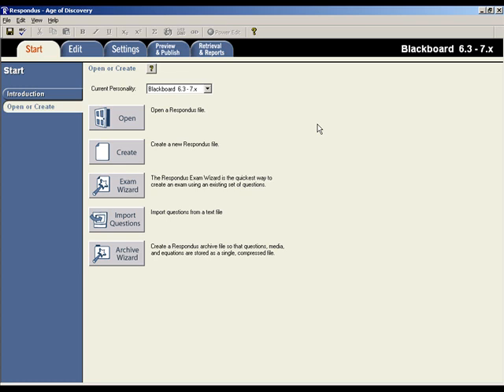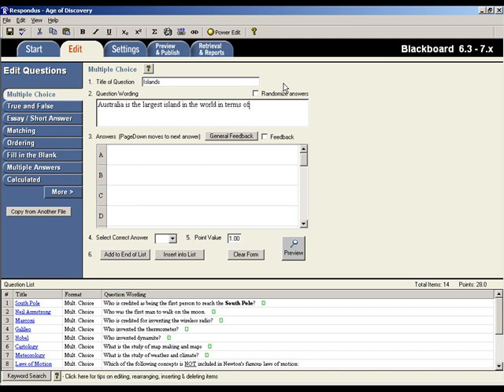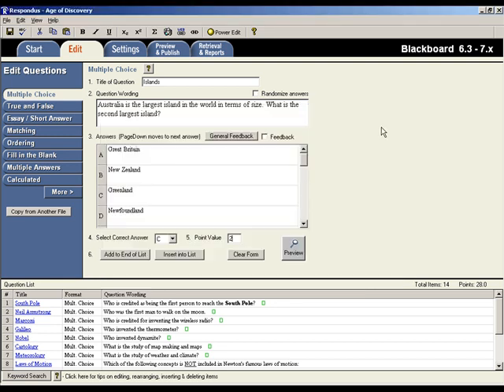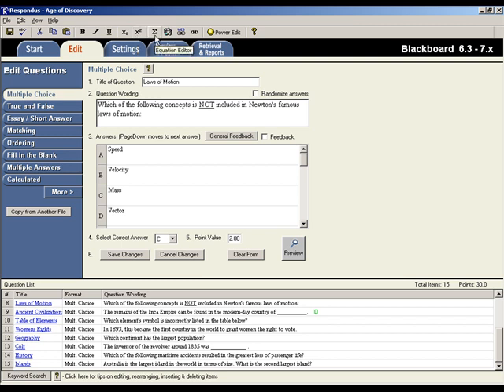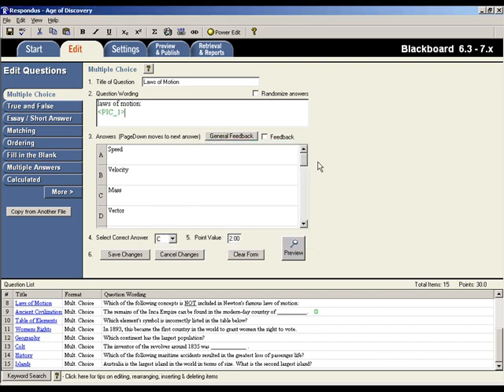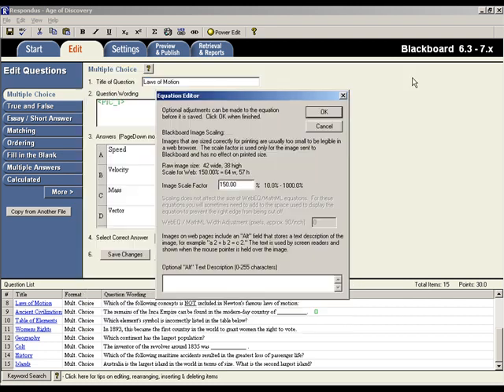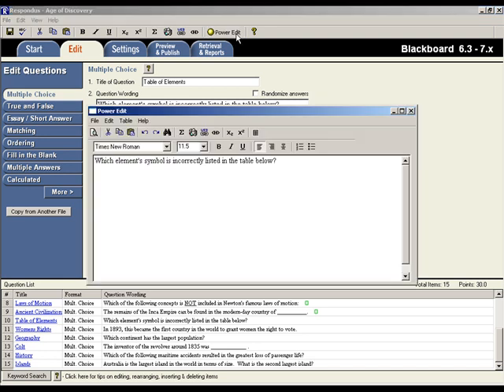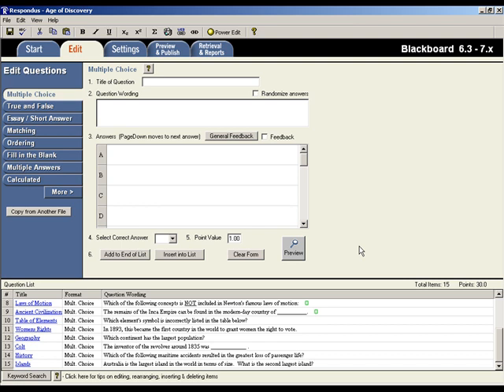Creating and Formatting Questions with Respondus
This video shows how to create test questions with Respondus 4, the exam authoring tool, and format them with rich media, equations, and more.